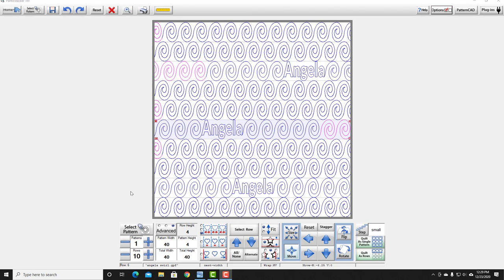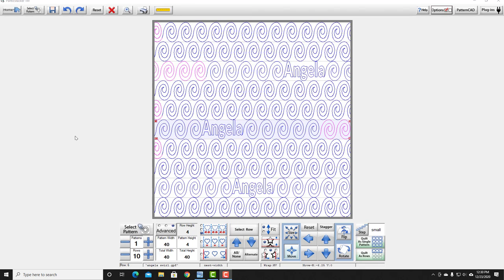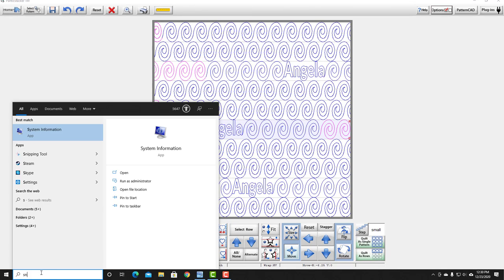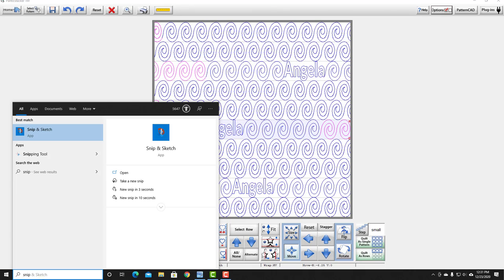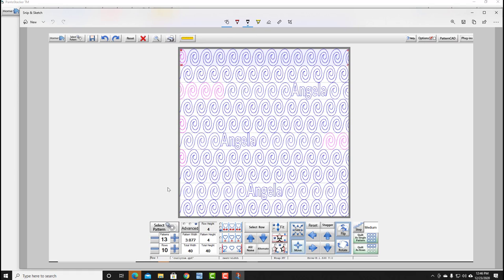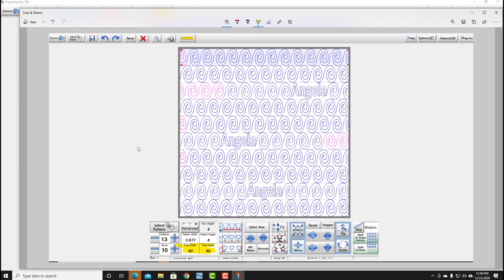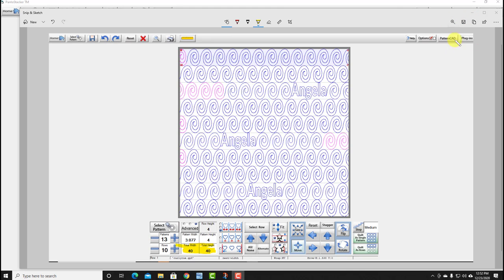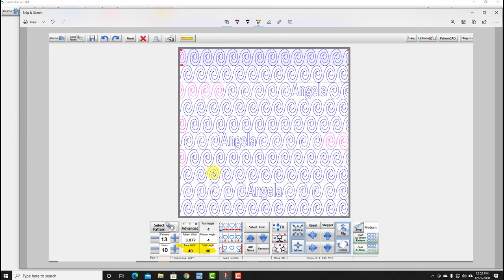How to do a Screen Shot in Windows 10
I wanted to show you how to use Snip & Sketch in Windows to do a screen shot.